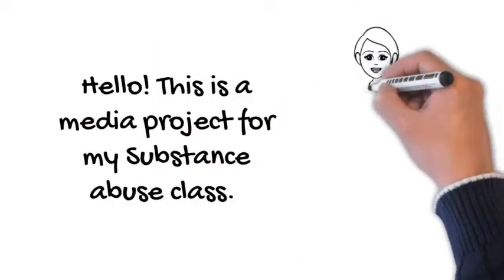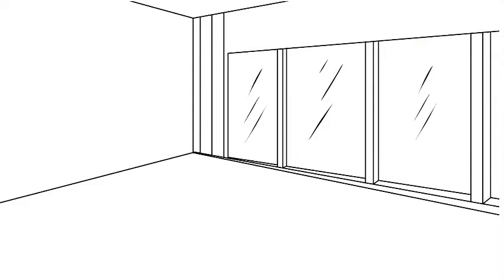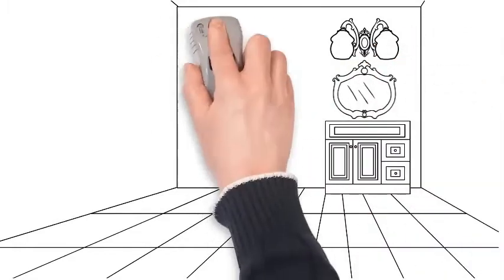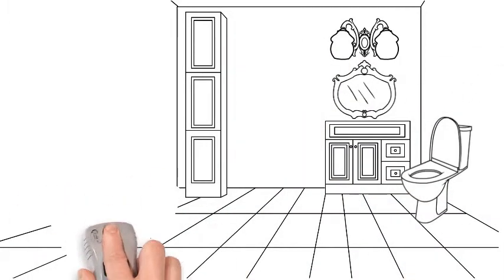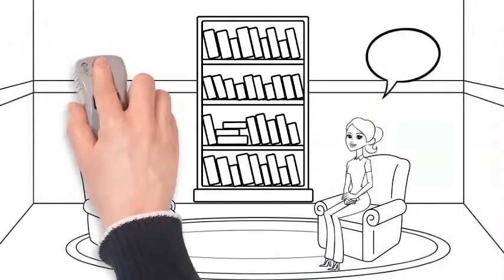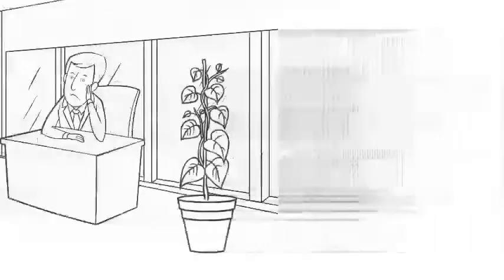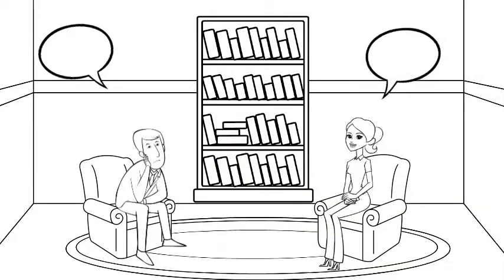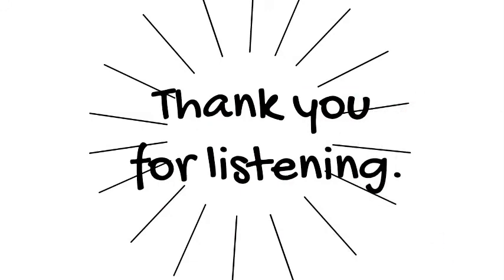Media project for Substance abuse class.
A conversation with Kevin. We discuss his career as a substance abuse counselor, how he became one, his own personal beliefs on addiction, and his struggle with mental illness.